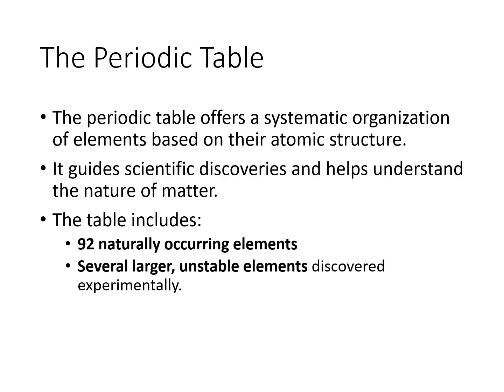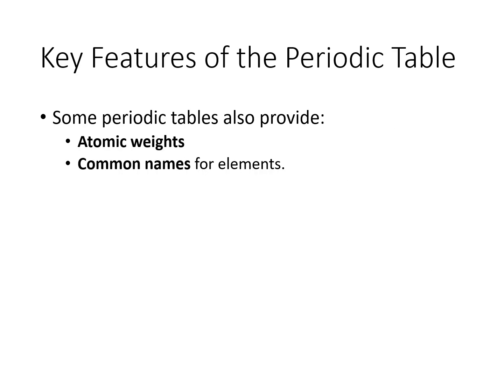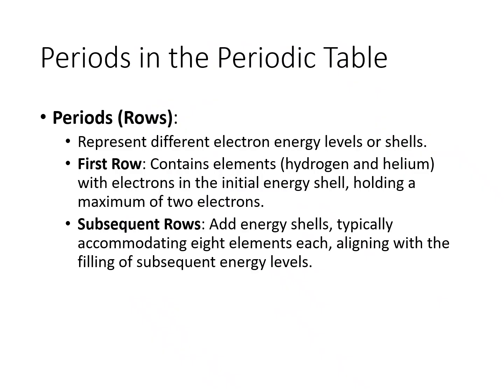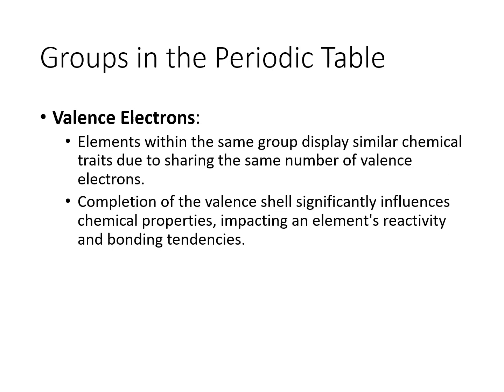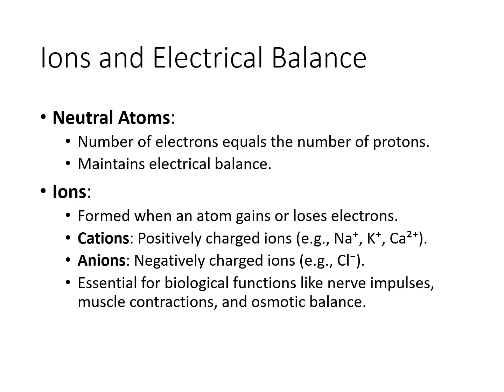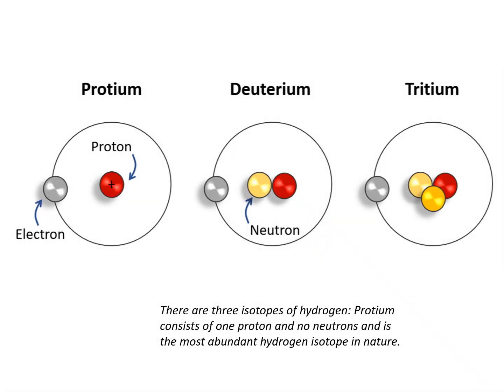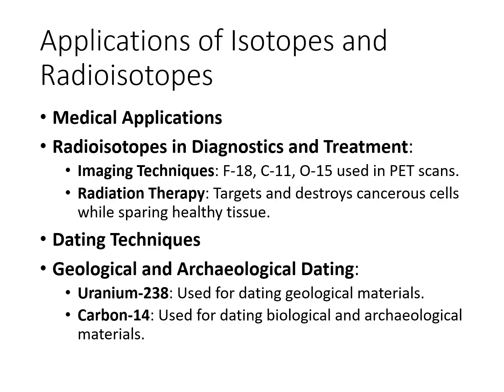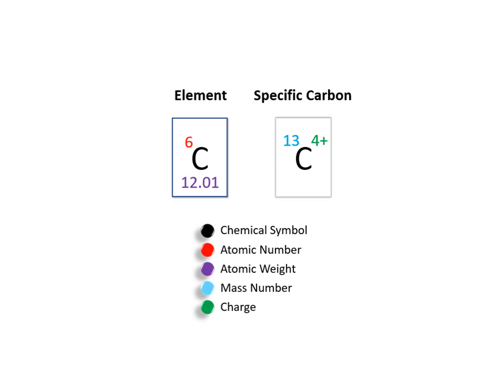Chapter 2 Part II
✅ Chapter 2 – Fundamentals of Atoms: Building Blocks of the Universe
Where did all matter come from—and how did it form the atoms that make up everything we see today?
This lecture journeys from the Big Bang to the birth of elements, exploring atomic structure, fundamental particles, ions, and isotopes. We uncover how atoms shape the universe—and how their behavior underlies all of chemistry and biology.

🎓 This is Chapter 2 – Fundamentals of Atoms: Building Blocks of the Universe
Part II